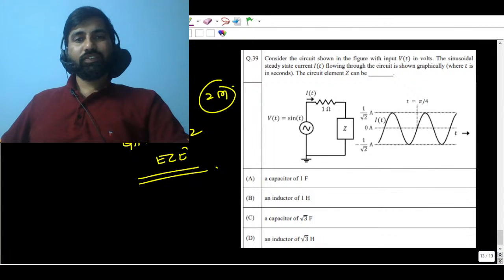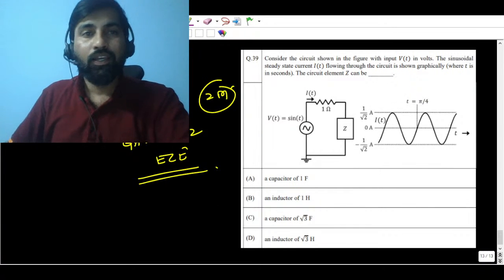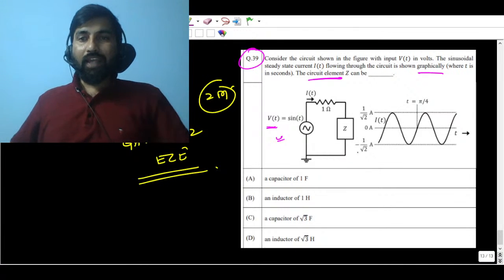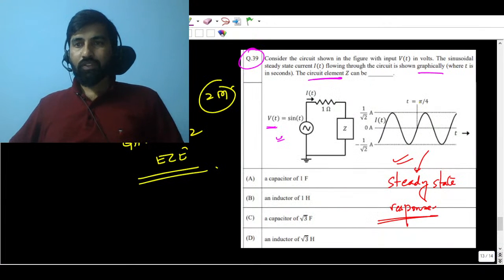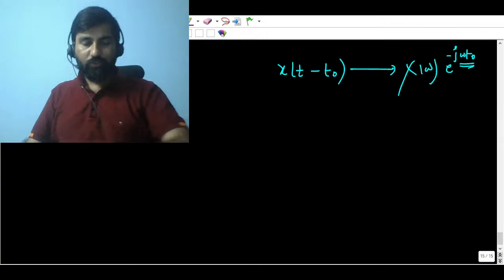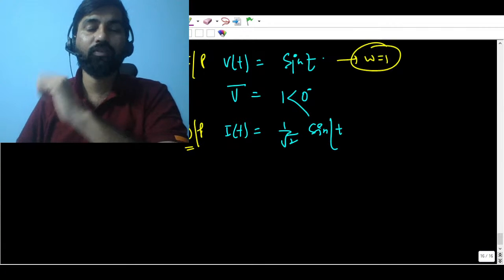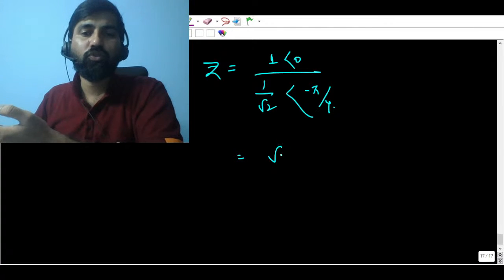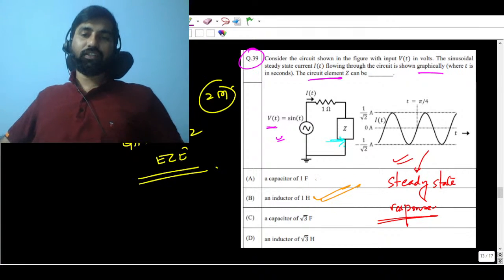Previous Year Question Series | GATE 2022 | Steady State Response | Network Theory | By Dheeraj Sir